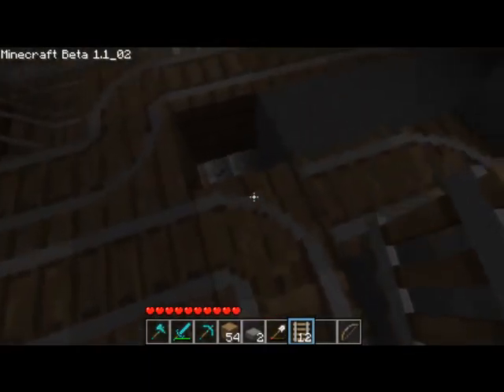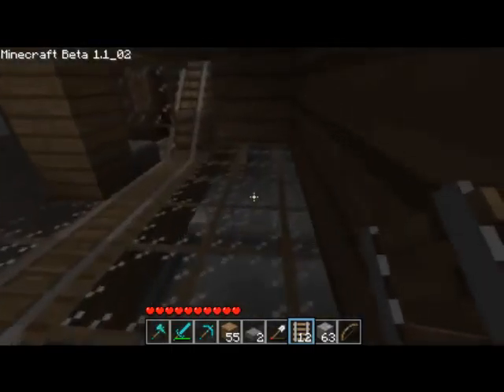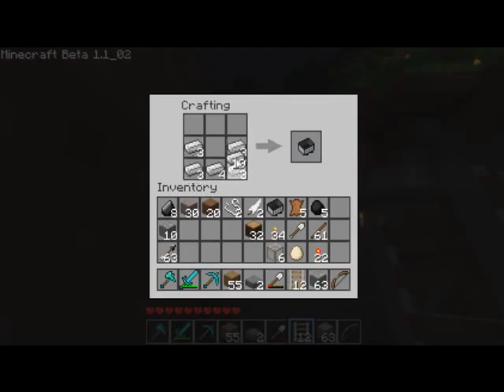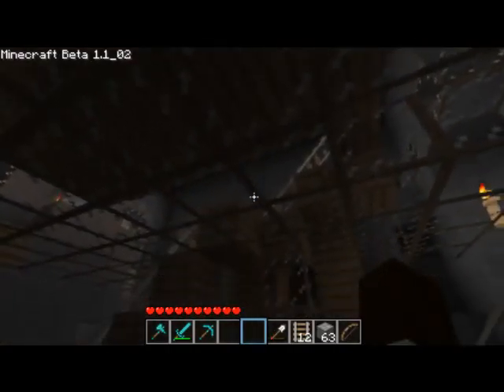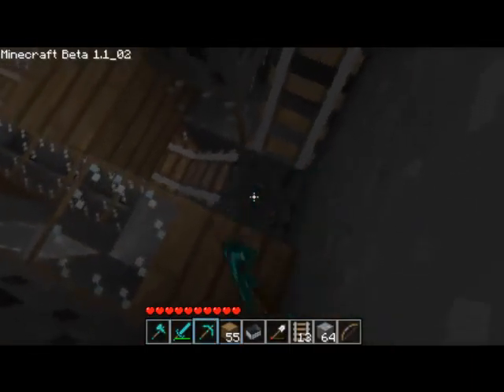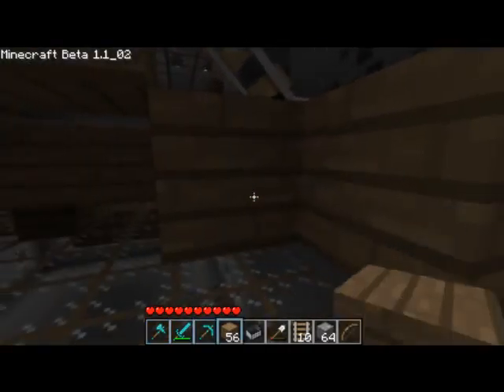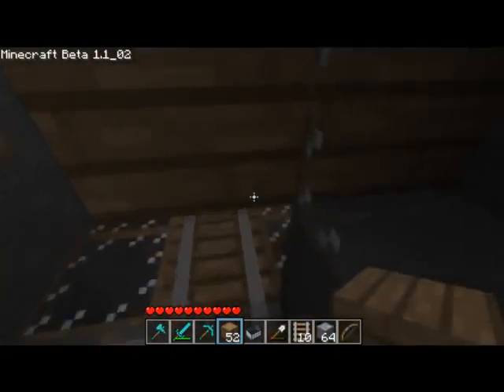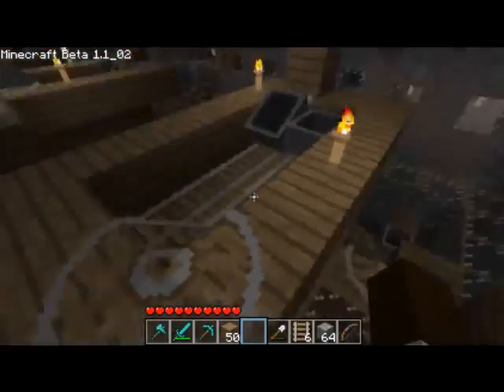Linear Station | Part 9 | Rigging the Cartriage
We spend some time creating some track that will allow our main booster to grab a cart from the cartriage and send it to the user.